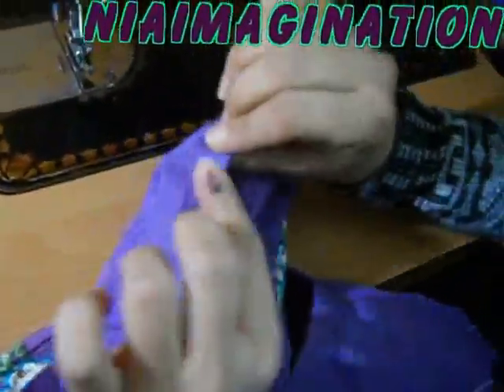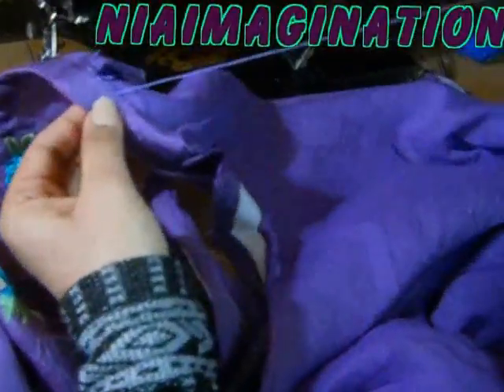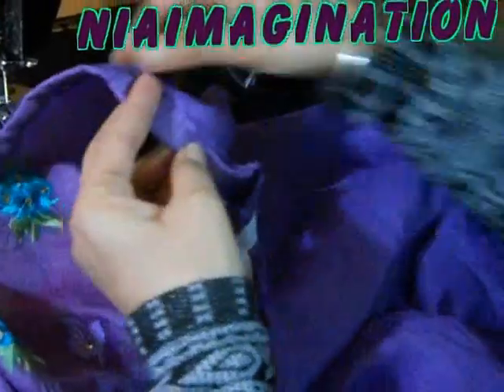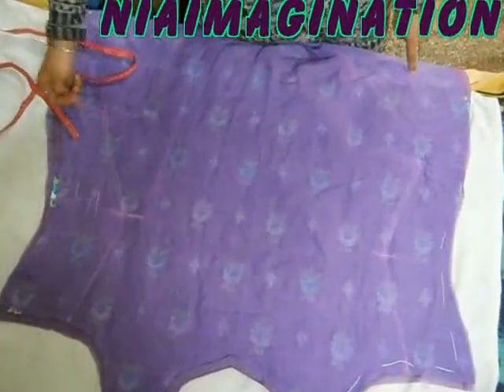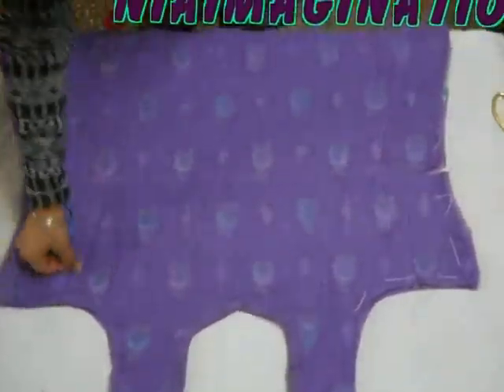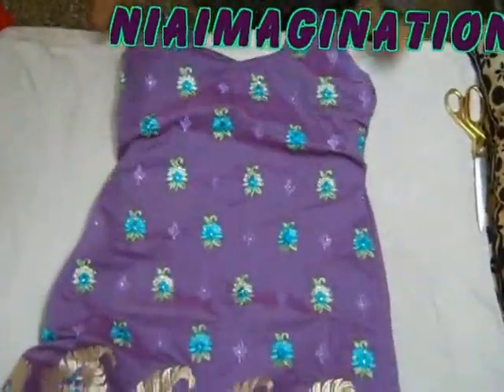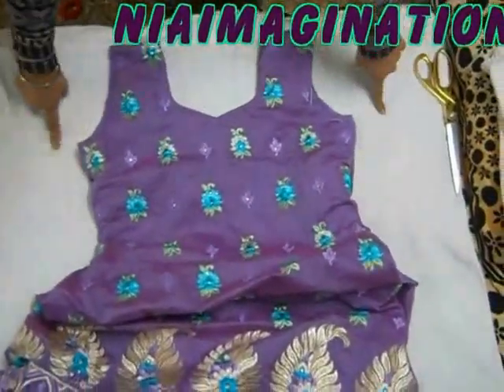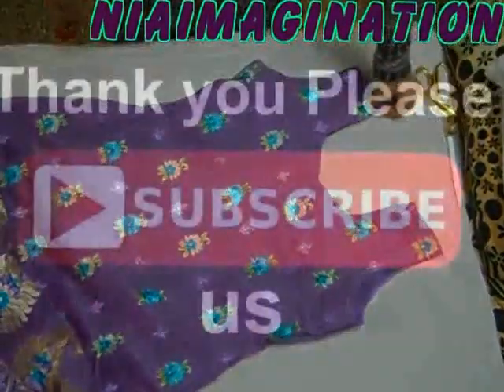How to stitch suit with lining 2- X Back, Shoulder, to give shape professionally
Traditionally Indian, Pakistani women wear ladies suit or shirt on upper body. Full length, chak, sleeve length, neck design can be adjusted according to fashion & choice. Ladies shirt can be made of almost all type of cloth fabric such as cotton, rubia, tericot, khadi, poplin
How to stitch suit with lining 1 - Neck Design